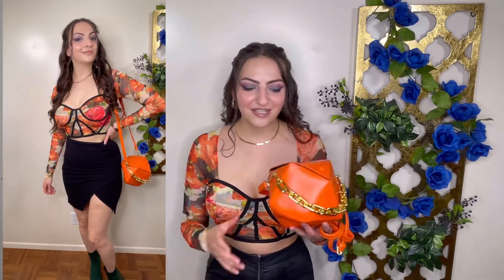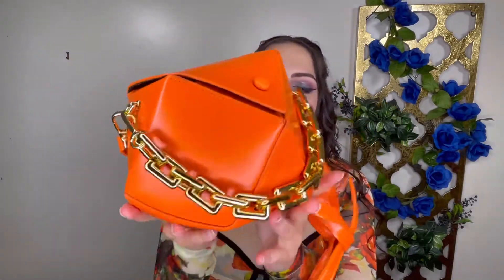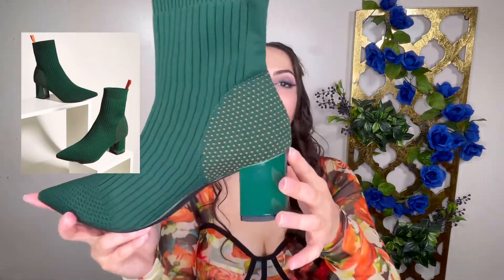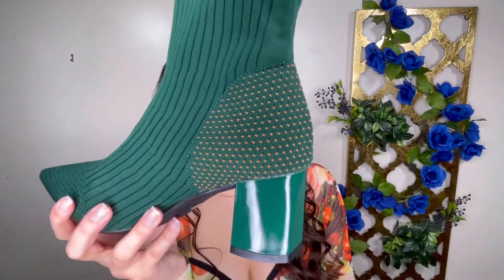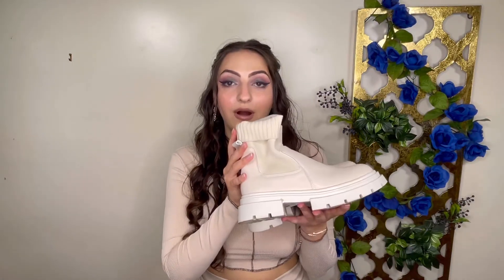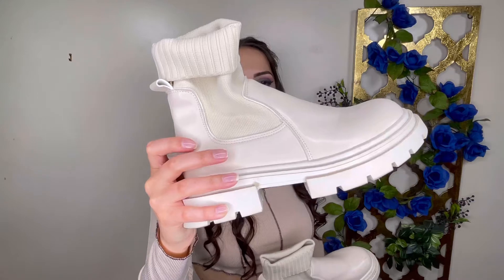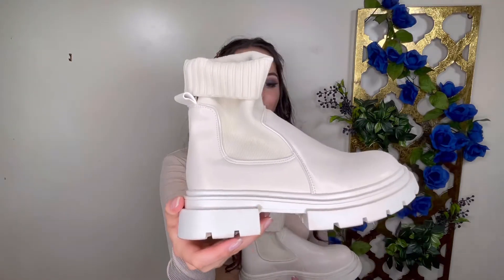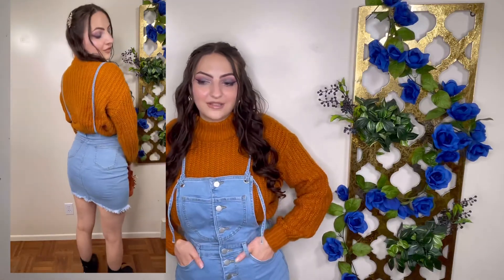SHEIN Fall Must Haves | SHEIN Fall Outfits | Tops, Purses, Shoes, Skirts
Hey Ladies! Here is a video on my SHEIN fall must have items and I also include how I would style these items

How I did my makeup in this video
Maven Beauty Gift Set Unboxing & Try on: Maven Beauty Gift Set Unboxing Review and GRWM | Galaxy Cosmic Makeup Look,

Orange Floral || Small || Sweetheart Neck Contrast Trim Floral Bustier Mesh Top

Black/White Plaid || Small || Plaid Slant Pocket Crop Pants With Elastic Tape

My measurements:
Height: 5’ 5”
Weight: 125 lbs
Bust: 39 in (32DD)
Waist: 26 in
Hips: 39 in

CHAPTERS
0:00 Intro
0:23 Orange Floral
4:32 Green Fit
5:46 Monochromatic Cream Fit
8:43 Olive Velvet Fit
11:52 Blue & Gray Fit
13:47 Jumper
14:26 Plaid Fits
18:26 Outro